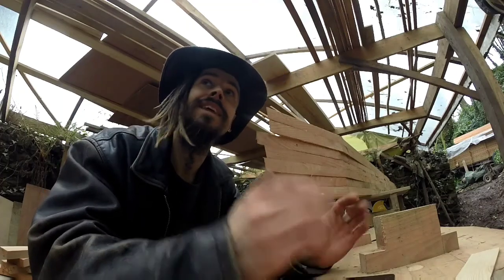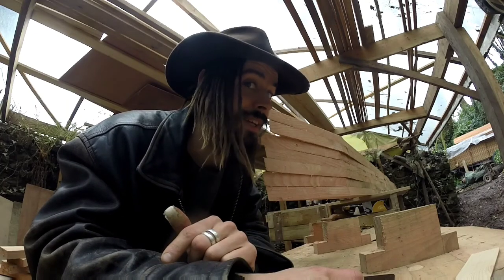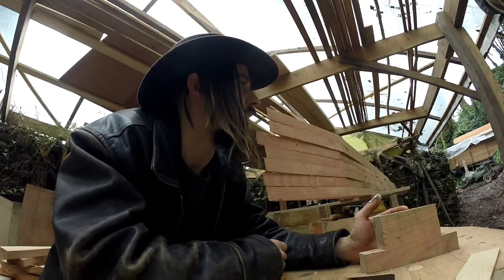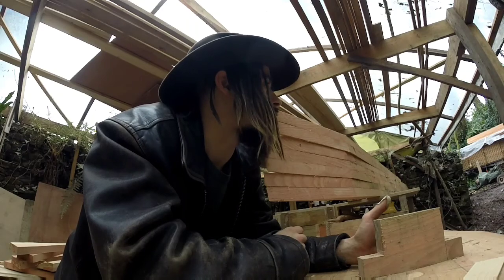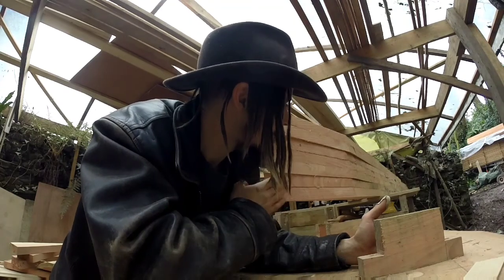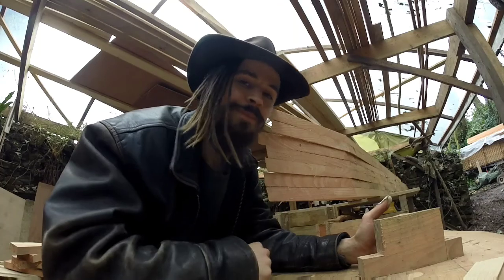Shifting the scarfed timber by hand cart.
Talking scarfs and the eco shed re-build. Shifting timber up the track by cart.

I'm Rowan Stickland, an eco carpenter based in South Devon, UK. I make Glamping Pods and Polypods (woodframed polytunnels) amongst all sorts of other things in wood. Check out some of my other videos and if you like subscribe if you want to see more eco building, woodwork with axe's and hand tools, funky structures and my other crazy creations!